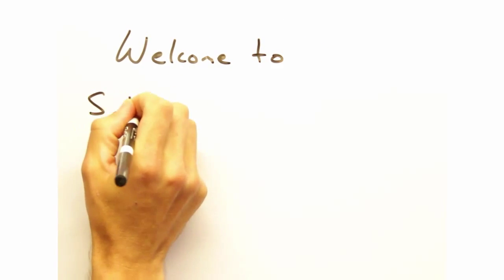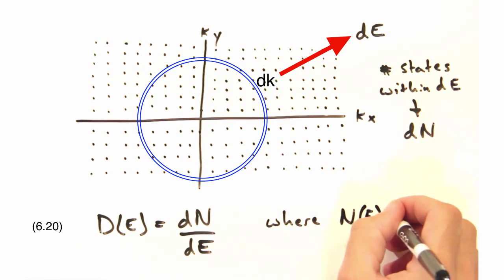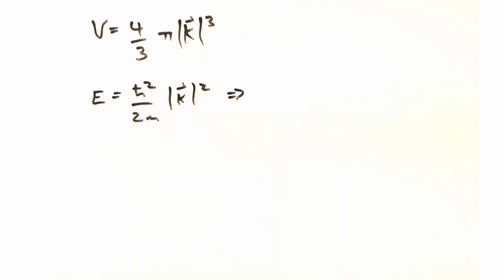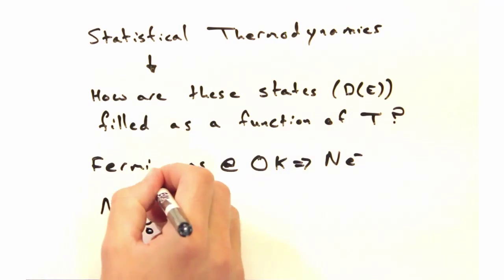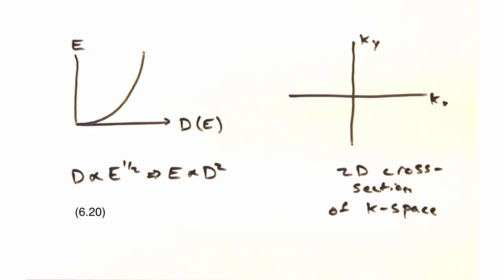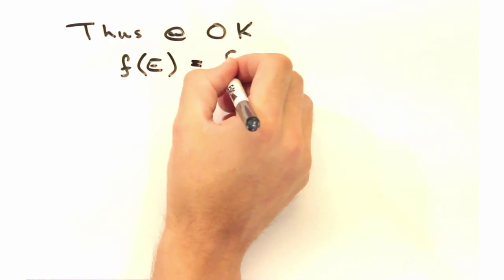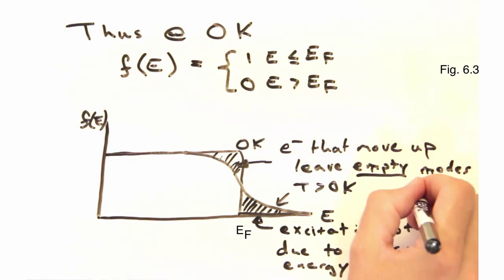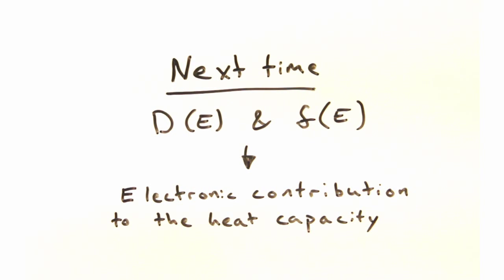Solid State Physics in a Nutshell: Week 8.2 Density of States and Fermi Dirac distribution